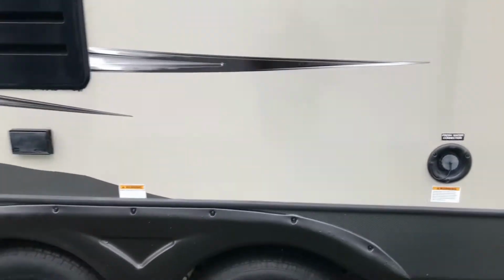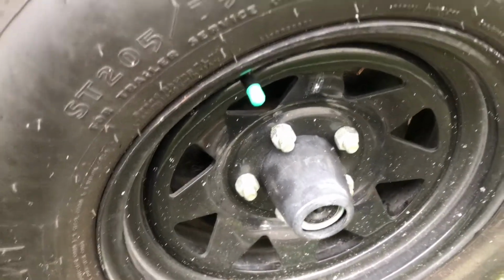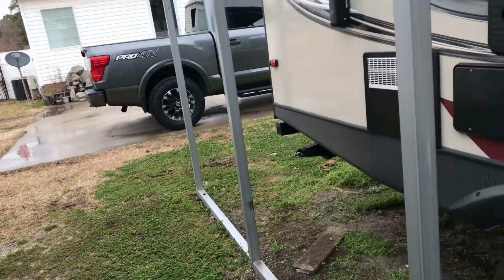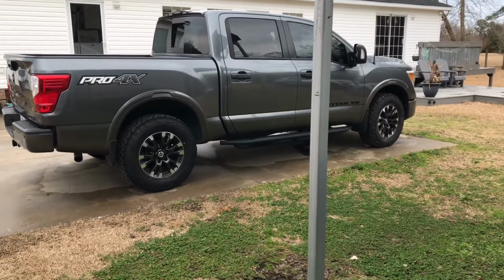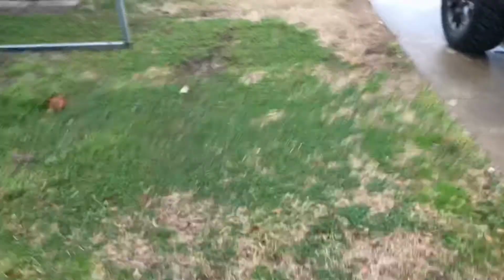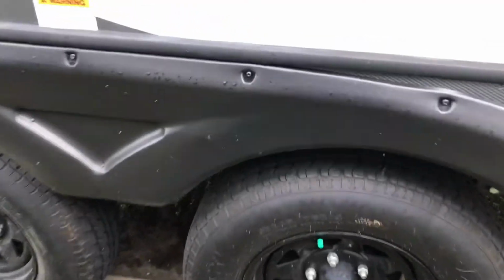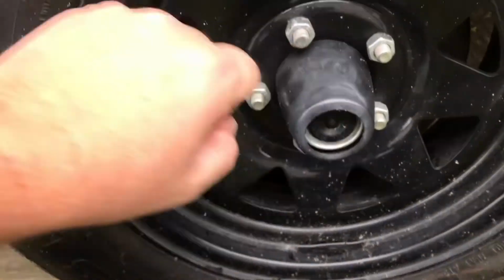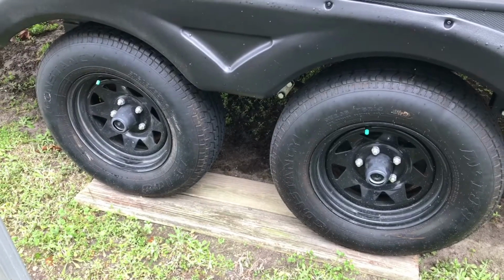Don’t be one of these😤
Tire manufacturers date